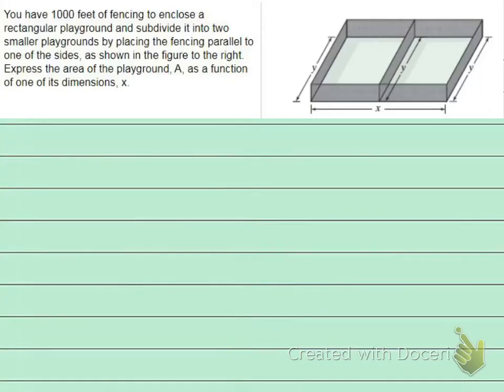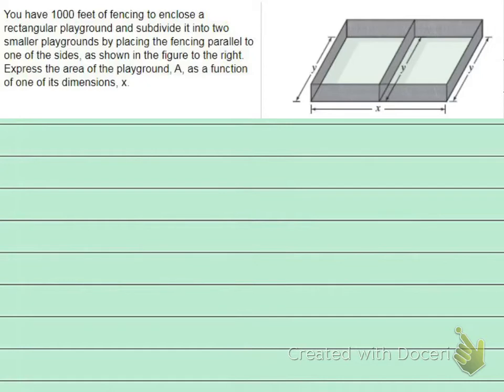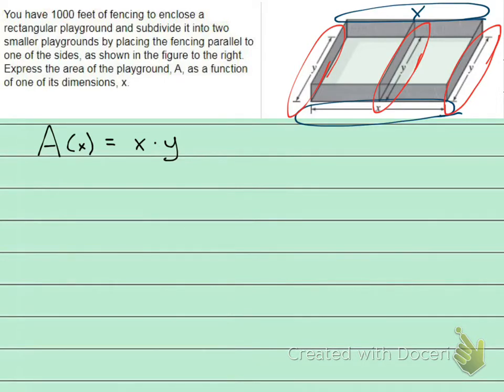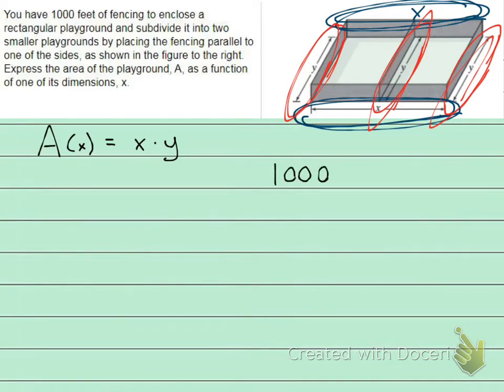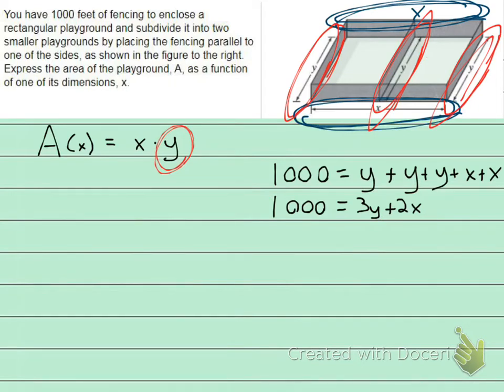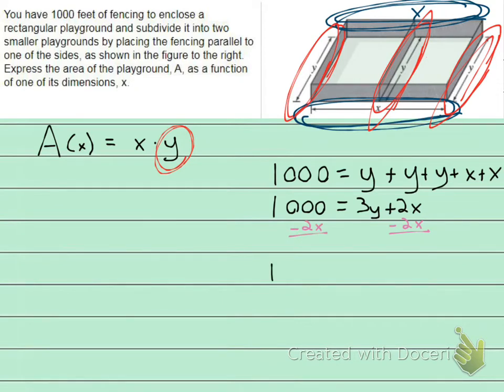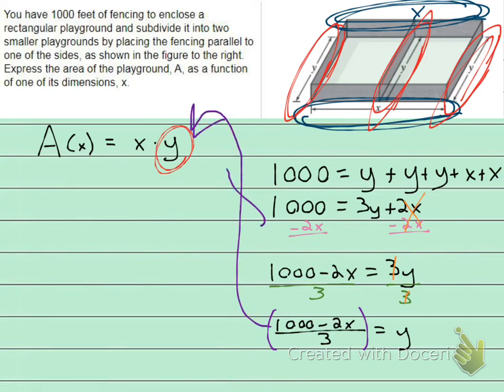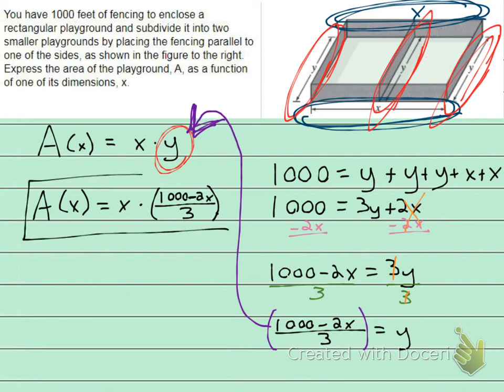130 1.10.25 Tennis Courts Problem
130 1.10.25 Tennis Courts Problem
Mathematical Modeling using Functions
College Algebra / PreCalculus
ProfessorMath1234